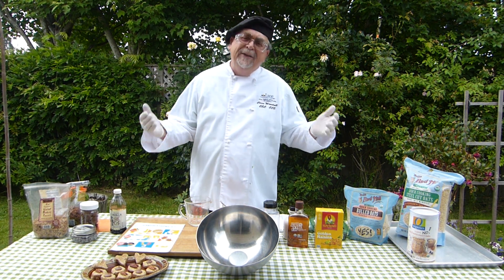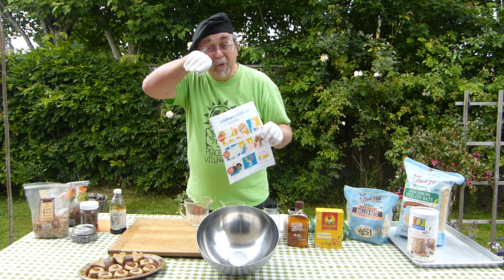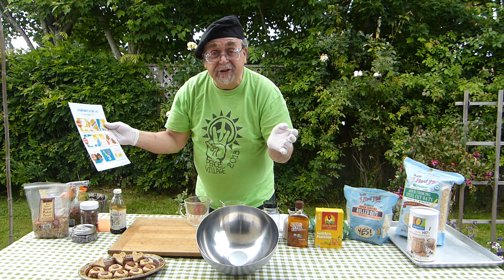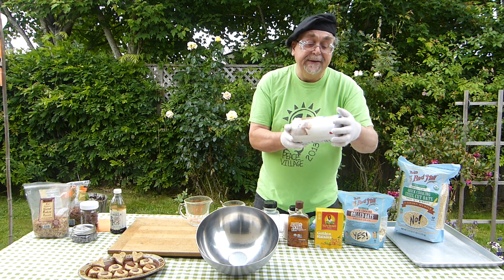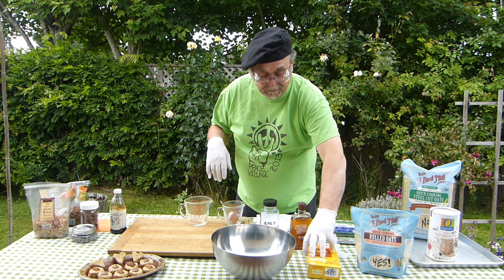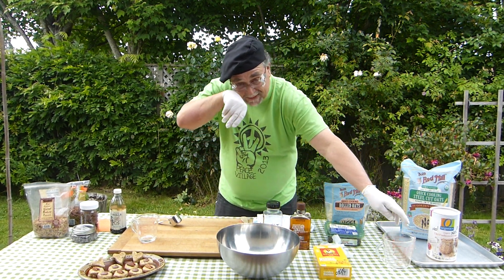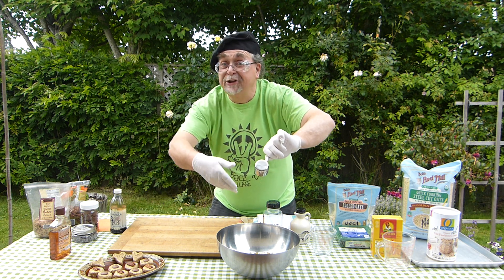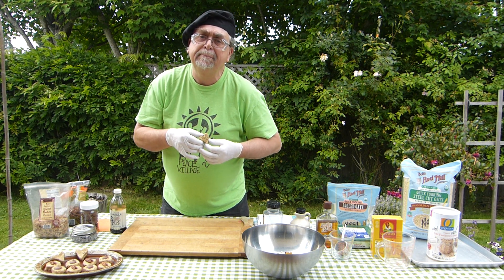peace village video